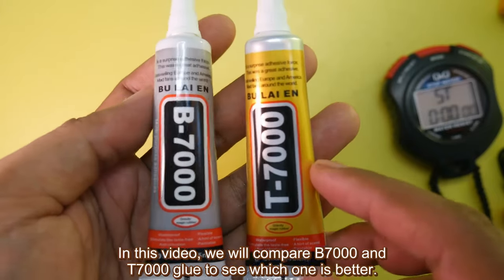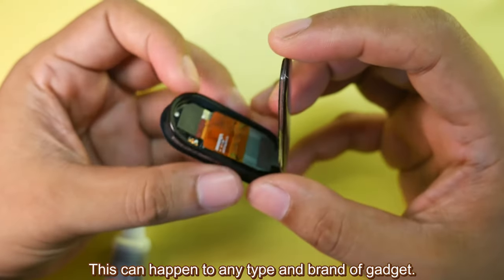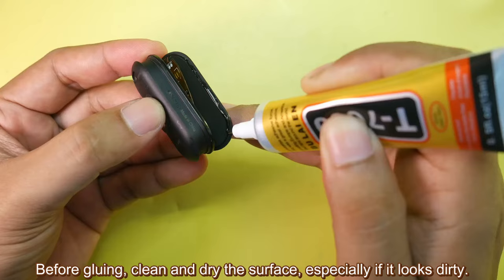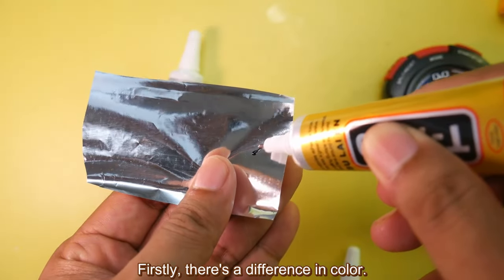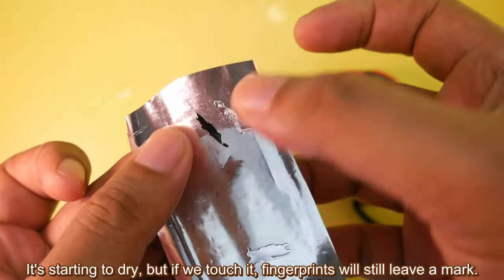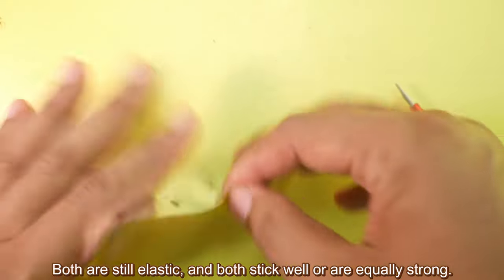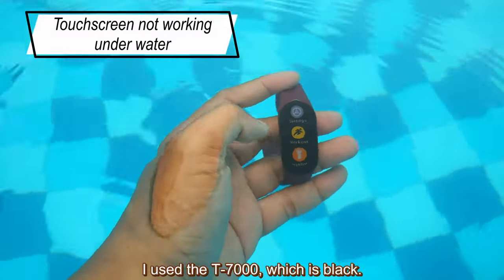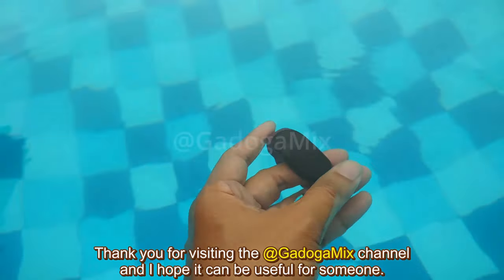T7000 VS B7000 Glue – How to fix any Smartwatch / Band / Phone screen that fell off / lifting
Suddenly and unexpectedly, my Mi Band smartband screen fell off… here’s how to fix it